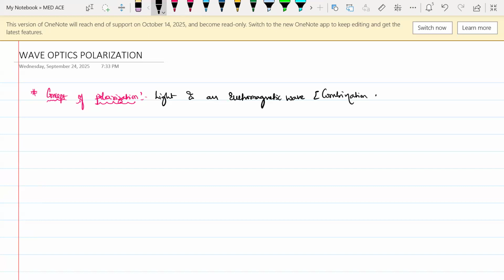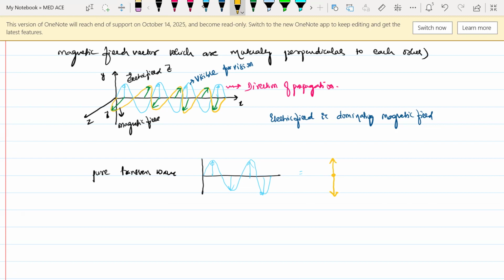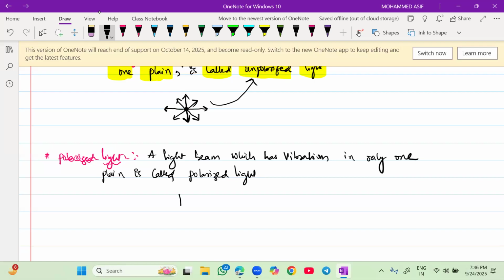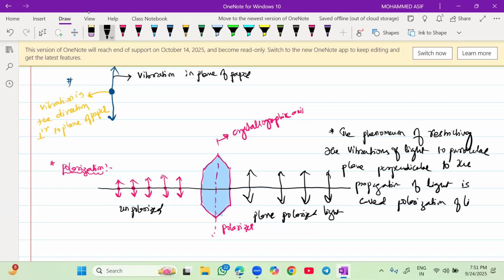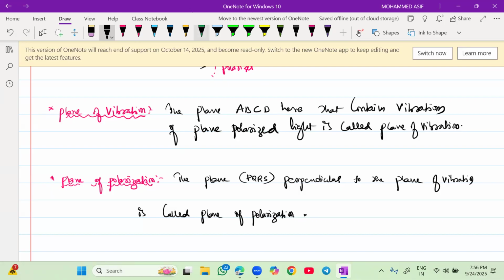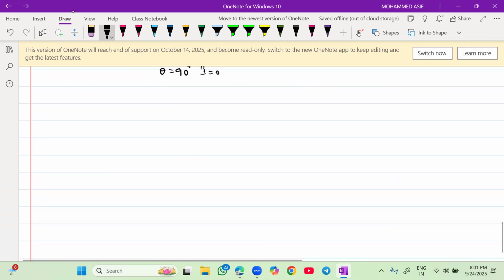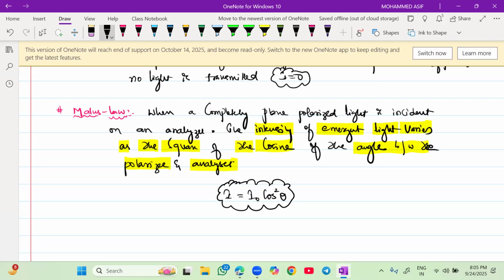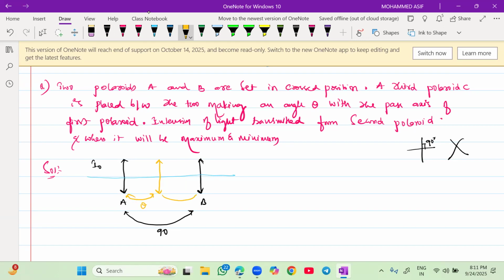WAVE OPTICS POLARIZATION